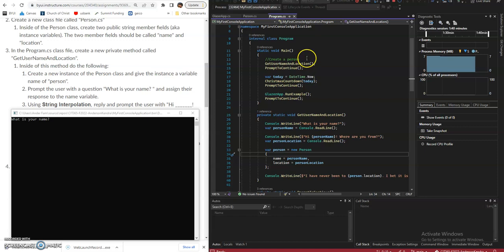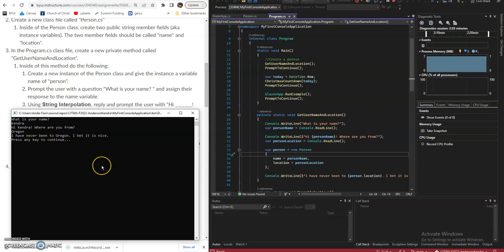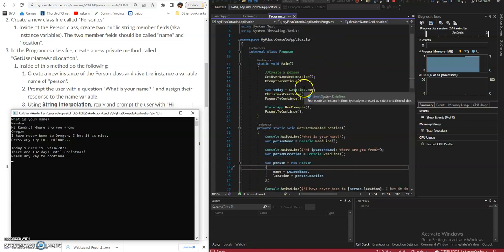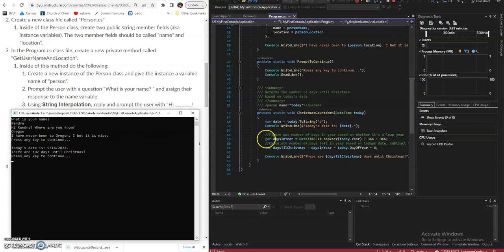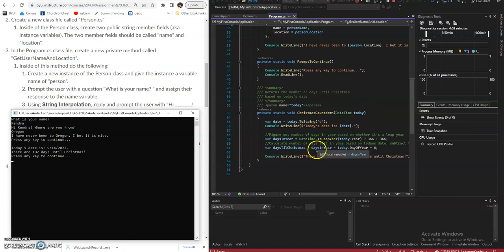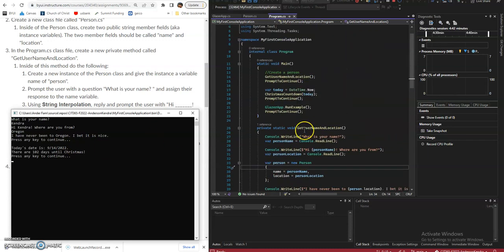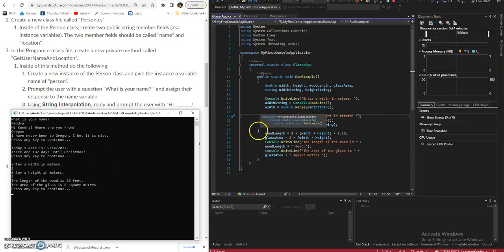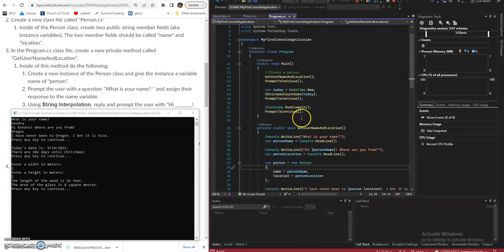FirstConsoleApp - Kendra Anderson